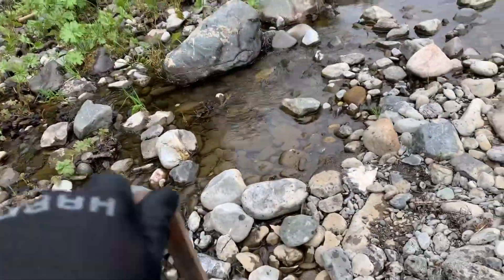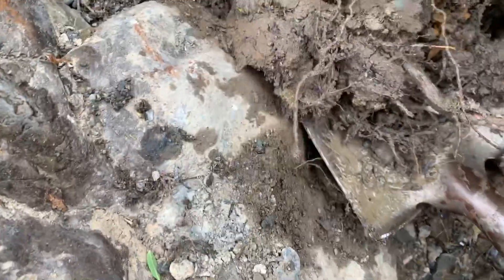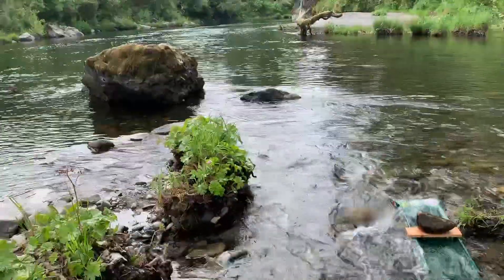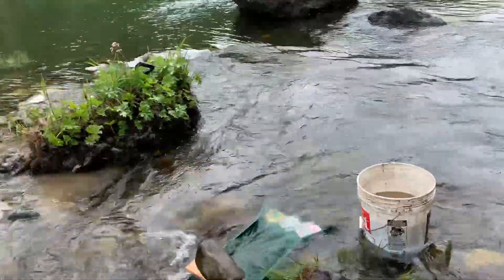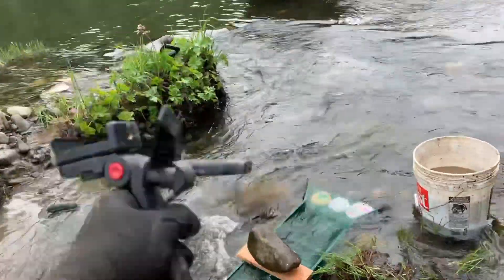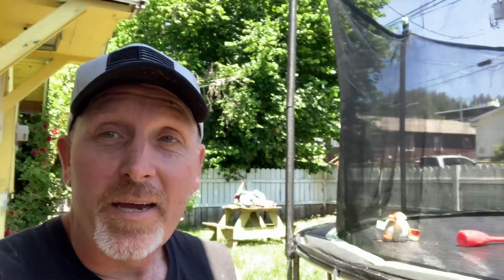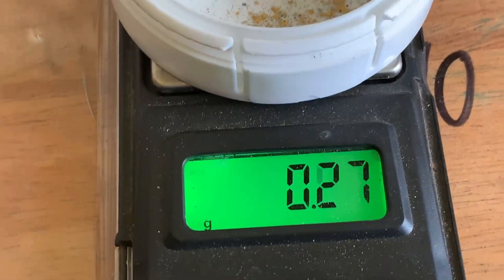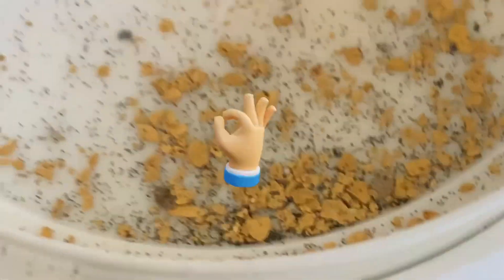Oxidized Layer full of Gold! Oregon Gold Panning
Great day after multiple moves lol found that layer!